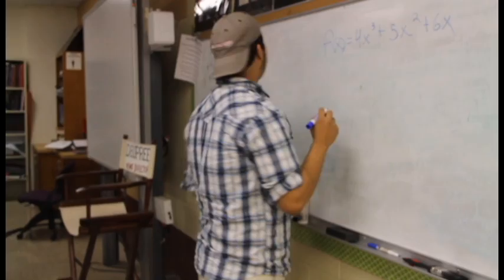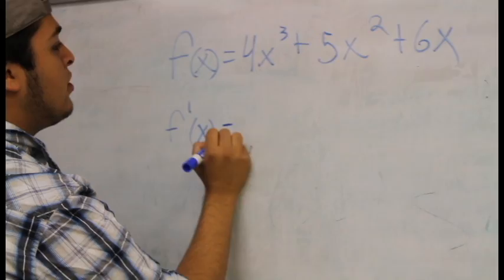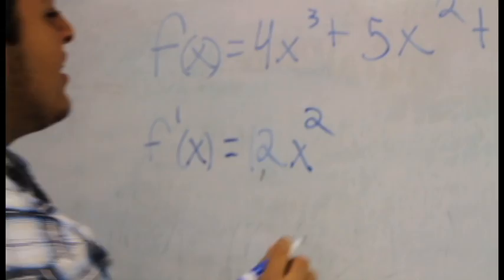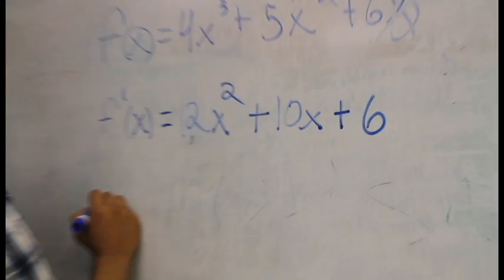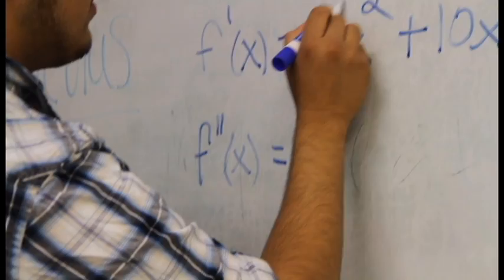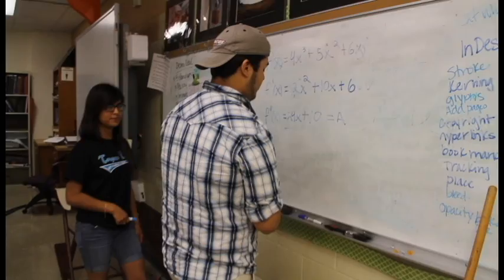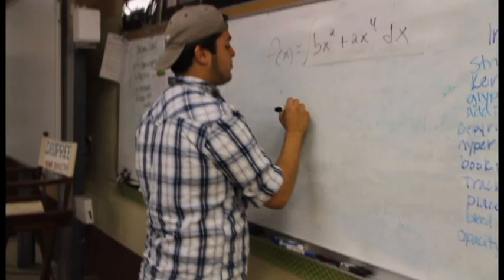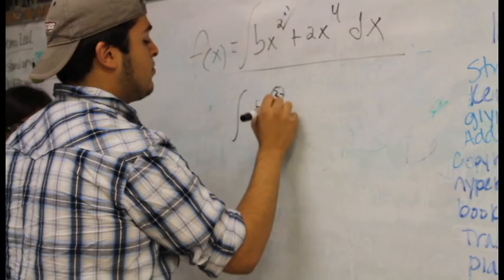Paperplanes Remix (Calculus Project)